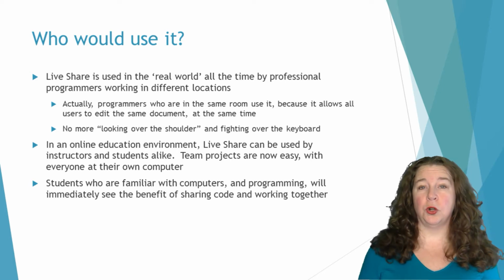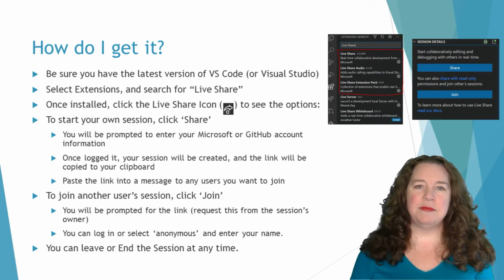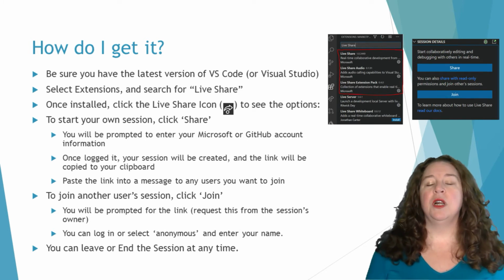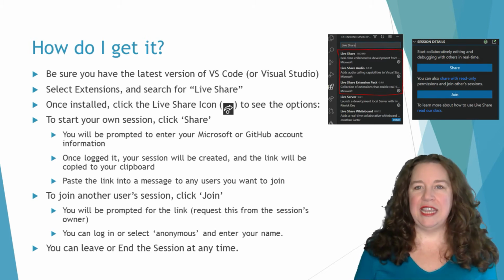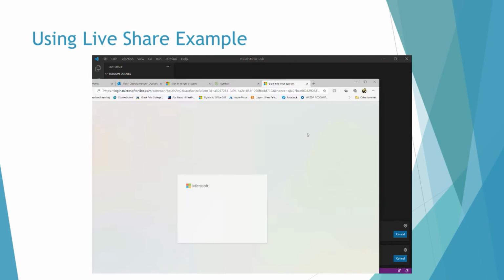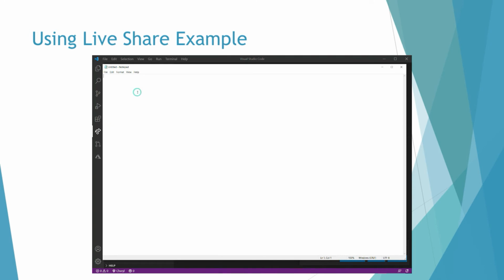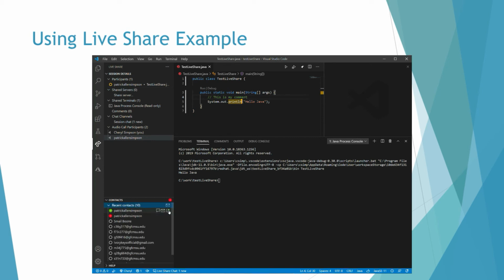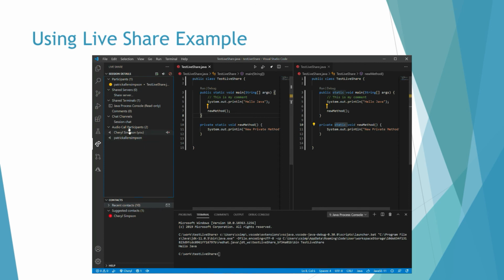Live Share Demo Video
Demo of the Live Share Extensions to VS Code and Visual Studio by Cheryl Simpson, Great Falls College, MSU